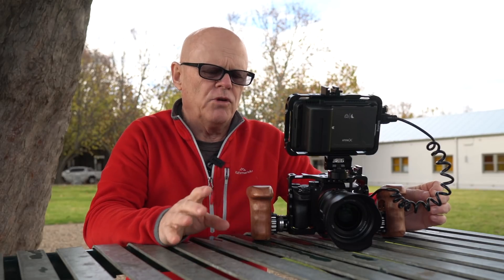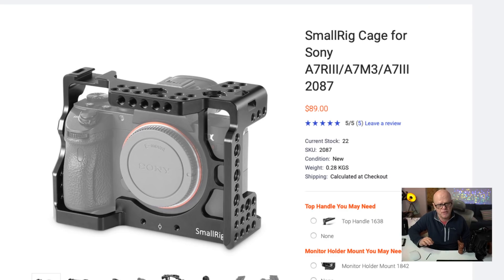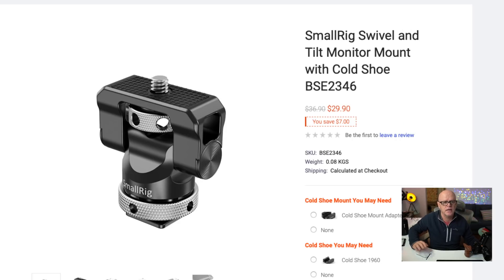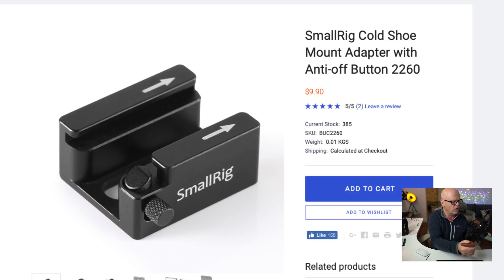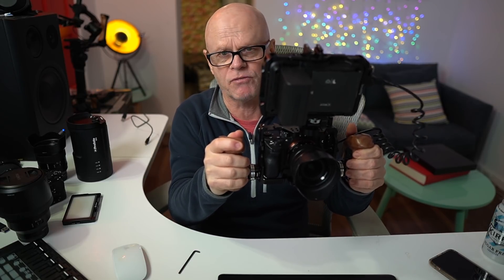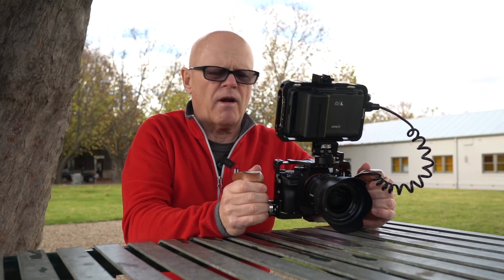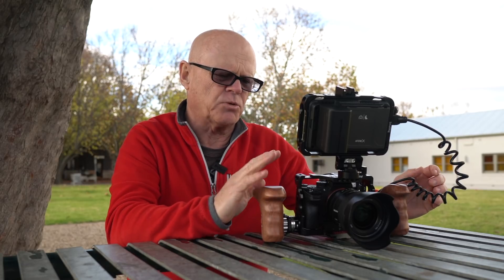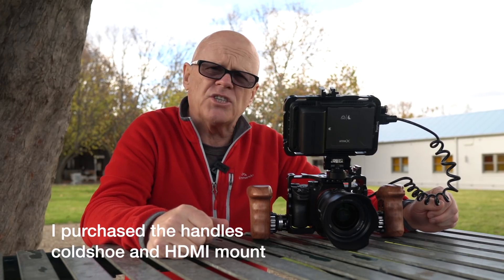Ultimate Sony a7riii & a7iii cage system and monitor mount from SmallRig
I have created a payment method that accepts credit card payment
But the year has to be paid in full

Top Tier $300 12 months access only 50 available